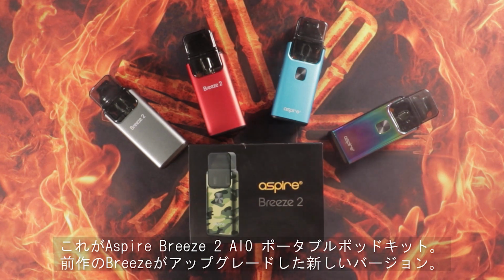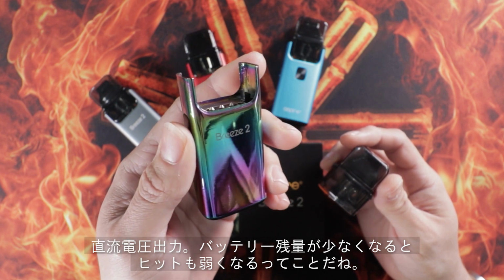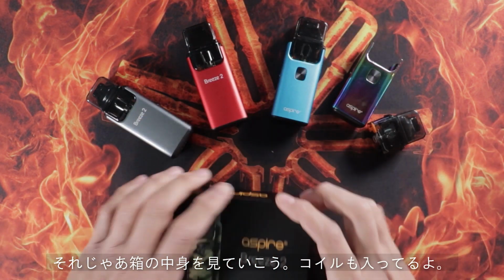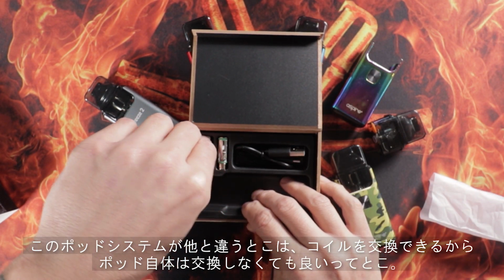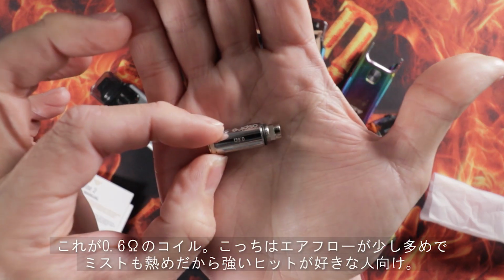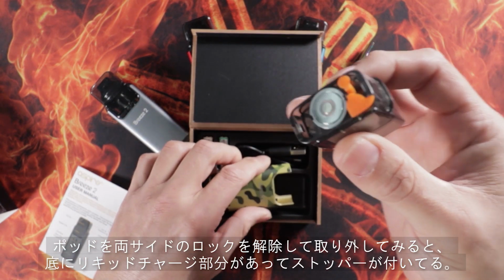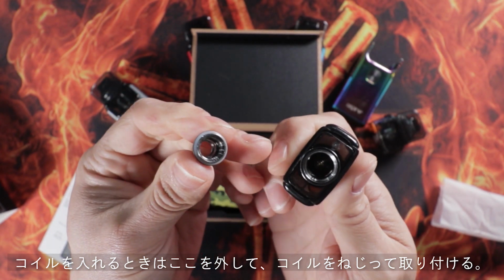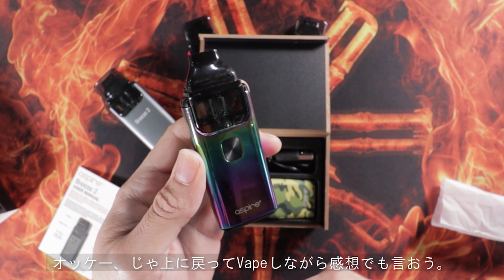Aspire BREEZE 2 - Vape Tree Review (字幕付き)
Vape Tree Review of Aspire BREEZE 2 Pod System!
Aspire BREEZE 2 Pod System のレビューです！日本語字幕付き！